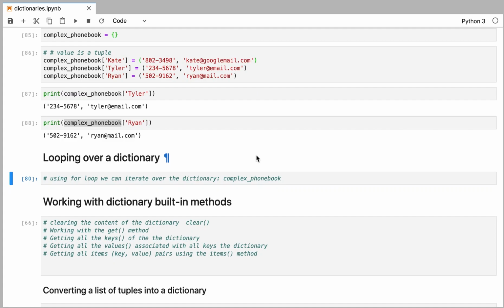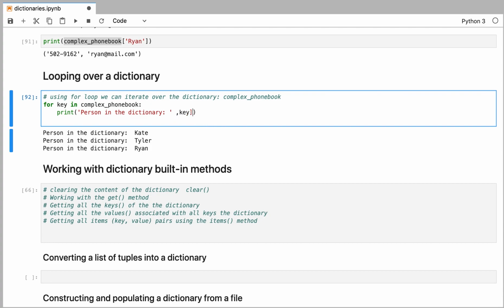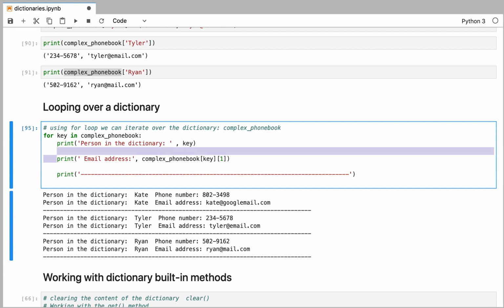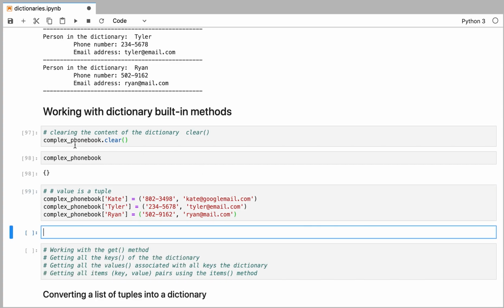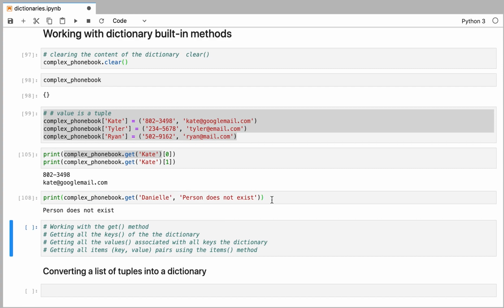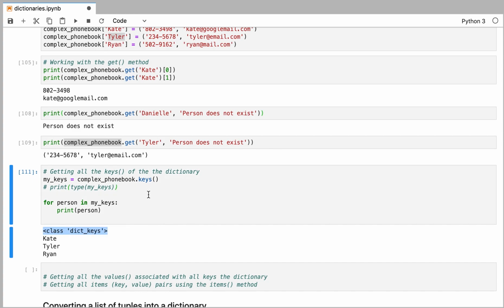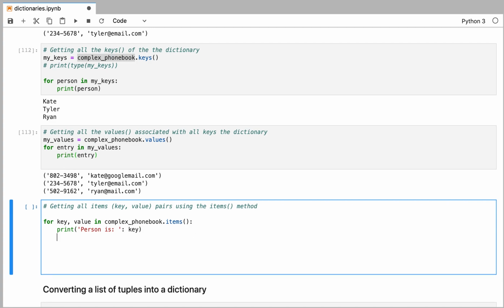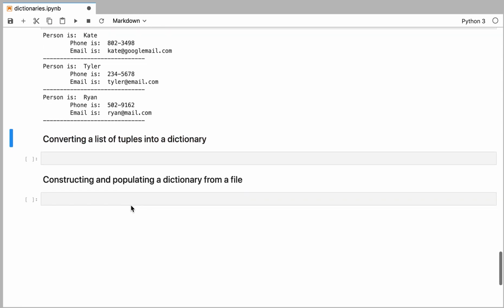Python Programming Lecture 21: Dictionaries Part 2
* Looping over the keys in the dictionary using for loop
* Clearing the values in the dictionary
* How to get a value using a given key: using the get() method
* Accessing all the keys of the dictionary using the keys() method
* Accessing all the values of the keys inside the dictionary using the values() method
* Accessing all the items in the form of a (key, value) pairs